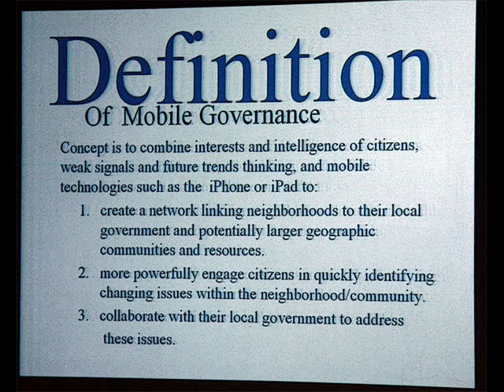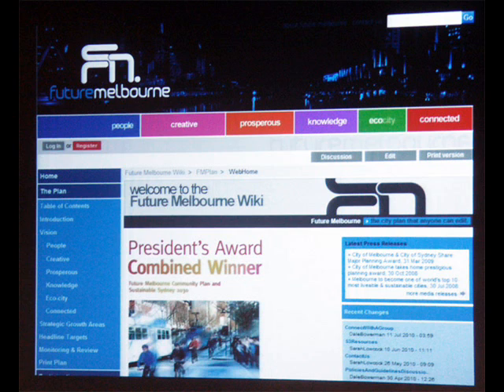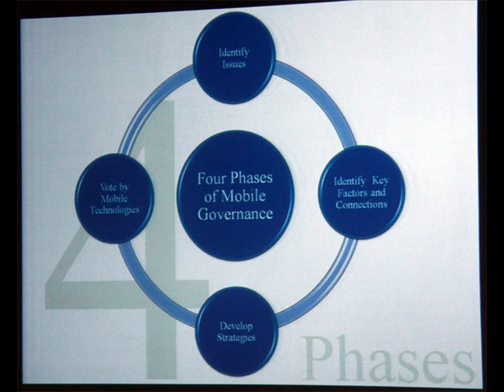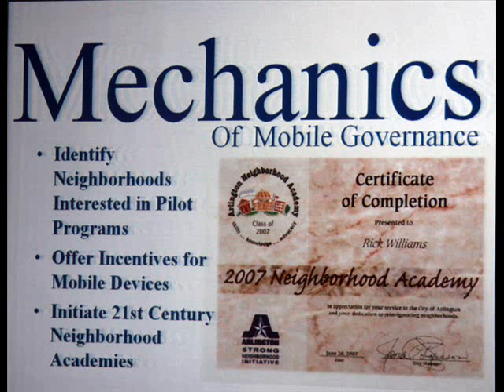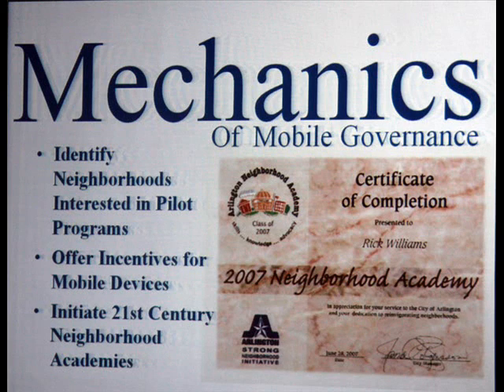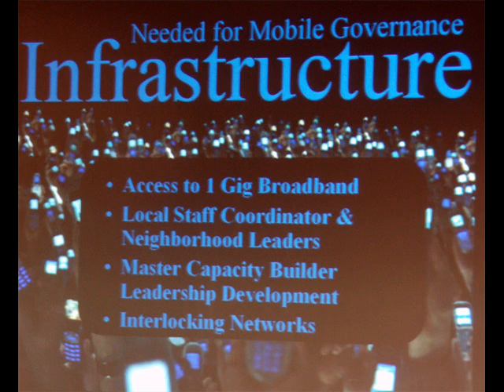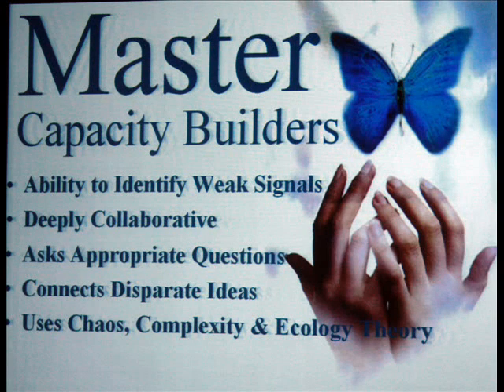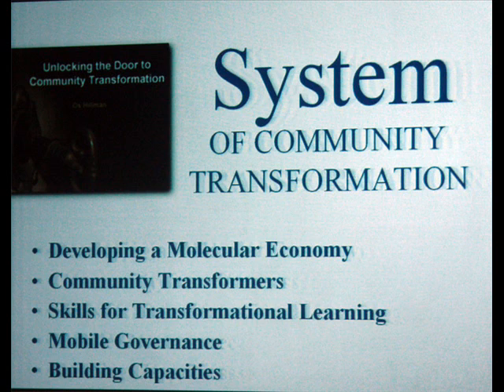Mobile Governance Movie - Dewey Harris 2.wmv